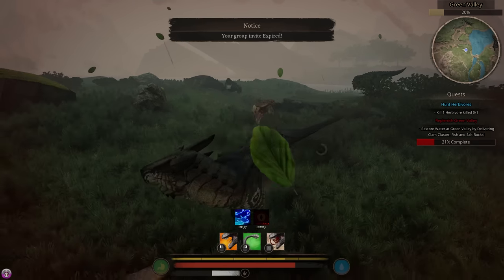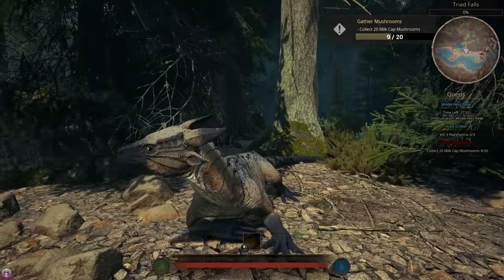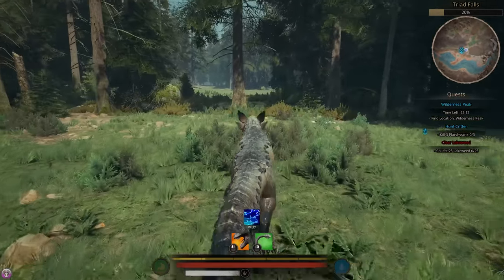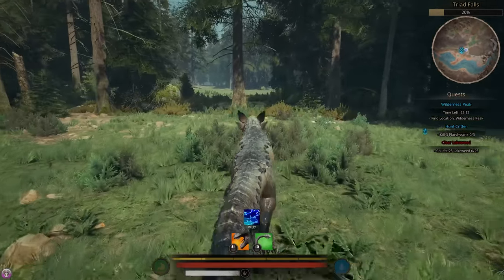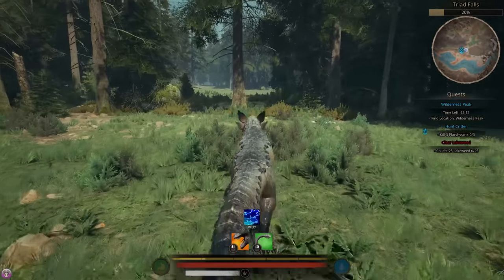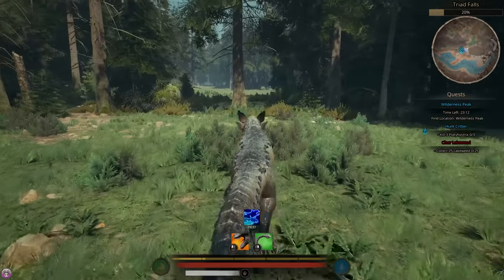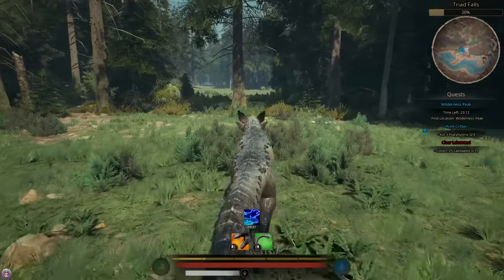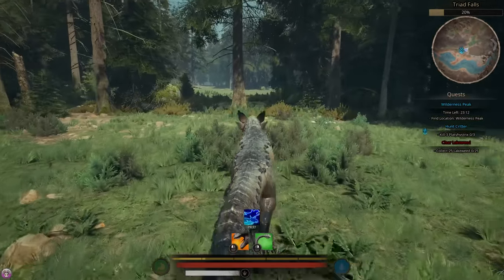THE SOLO LIFE OF A DOG DRAGON HYBIRD | PATH OF TITANS